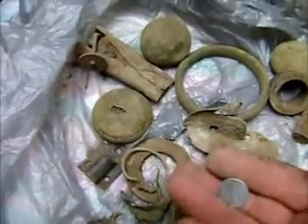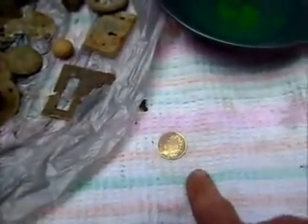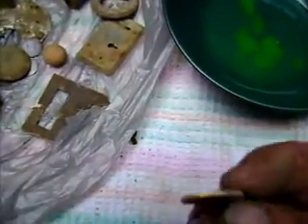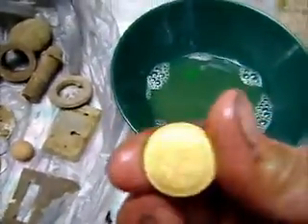Gold Full sovereign 1852.wmv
Found Easter 2012 in the Victoria Goldfields